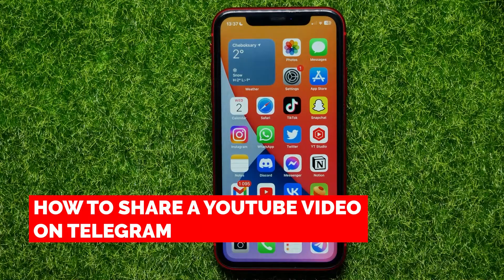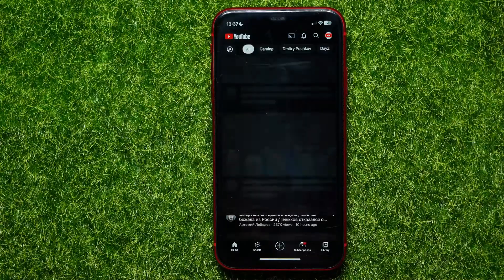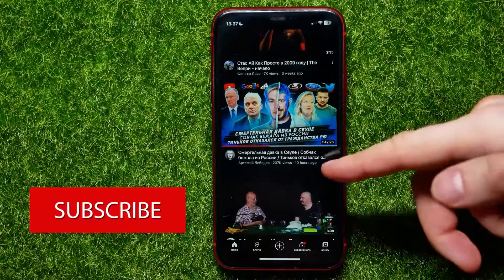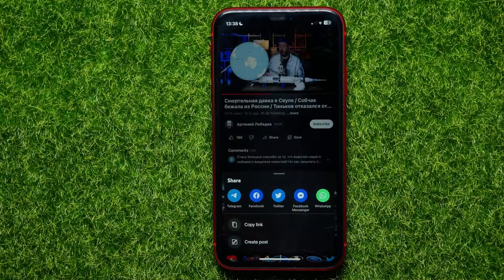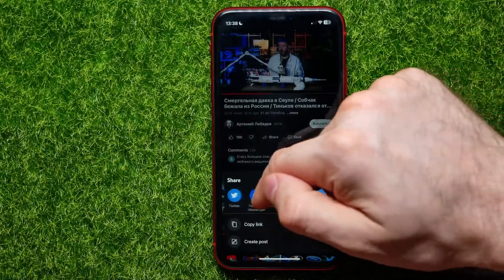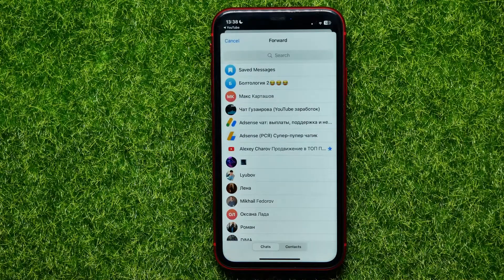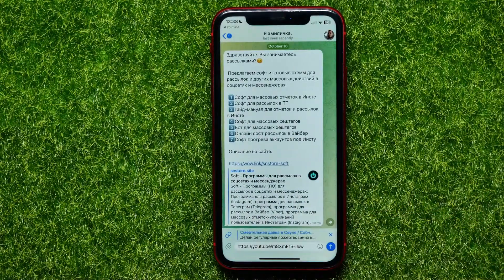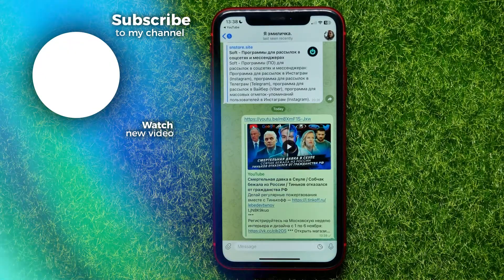How to Share a Youtube Video on Telegram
How to Share a Youtube Video on Telegram  Sharing a Youtube video on Telegram is not difficult. You can share it directly from your Youtube account by going to your video and clicking on the share button.